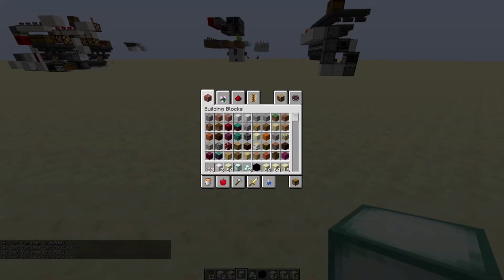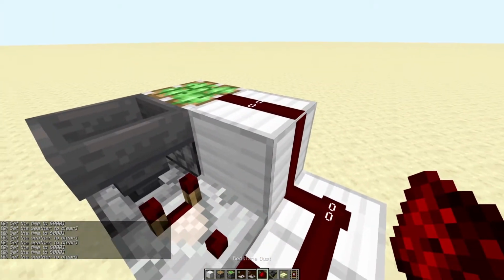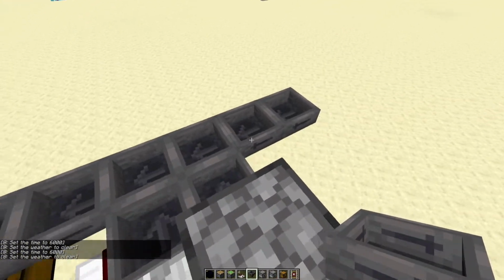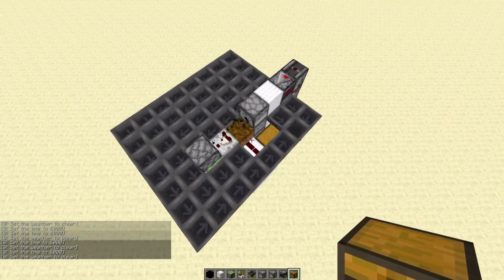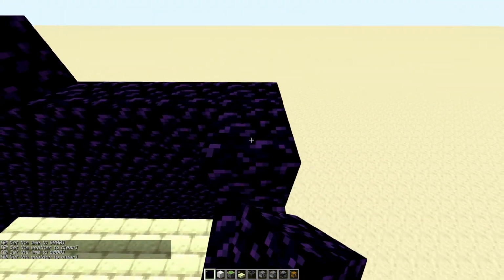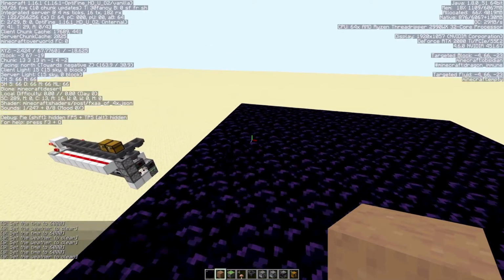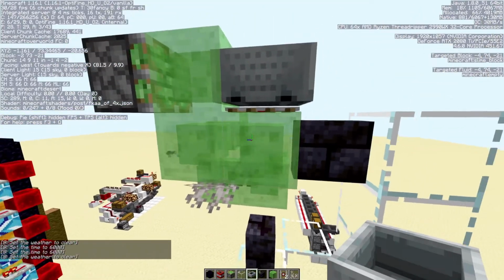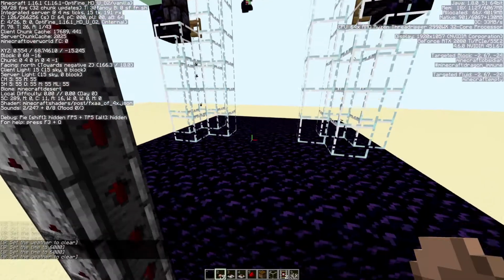The NEW way to farm Giant Brown Mushroom 1.16.2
Stream Channels